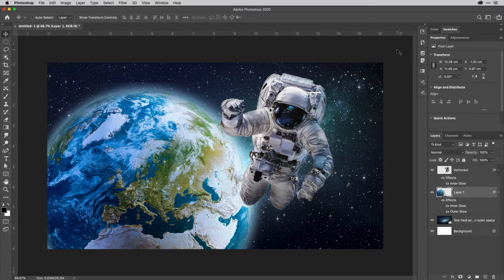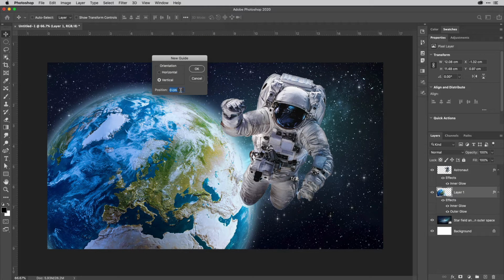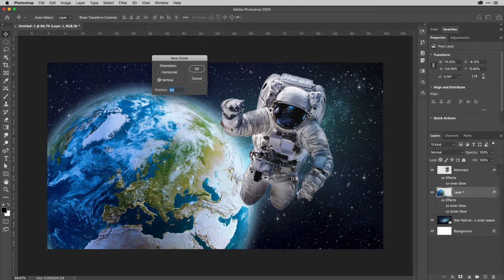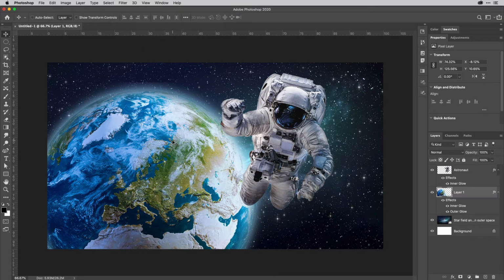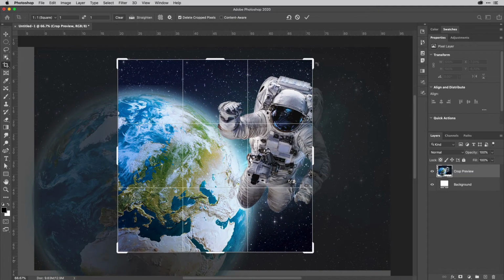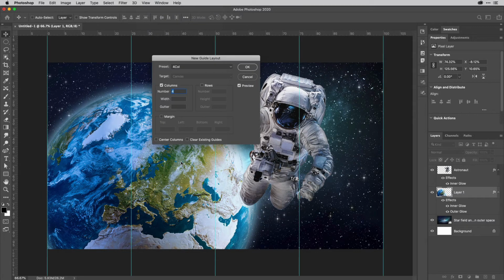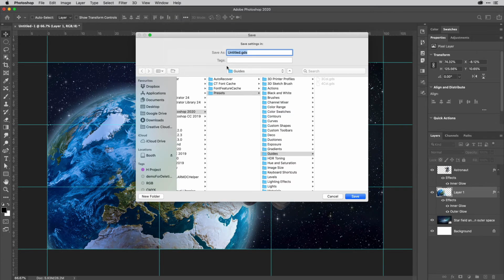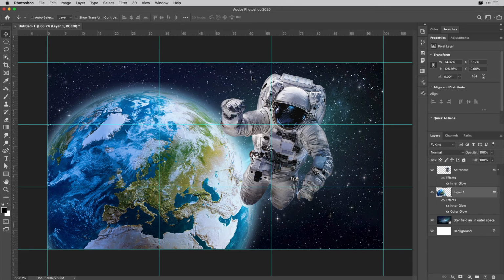Quickly Create a Rule of Thirds Grid to use in (almost) ANY Image in Photoshop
The "Rule of Thirds" is a compositional guide arrangement that aids in placing elements/objects. When you're cropping a photograph, you can use such a grid but what about when you're drawing from scratch or compoisiting? Here you'll learn how to create a grid layout that can be applied with a click—on any image of almost any size!